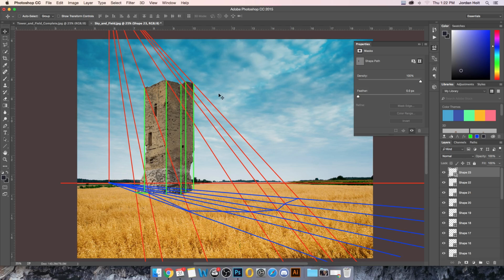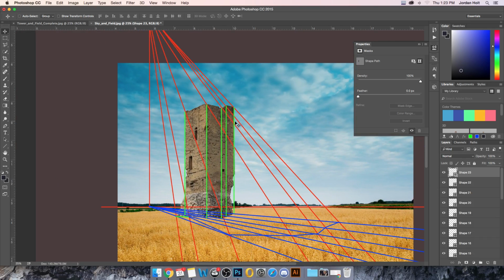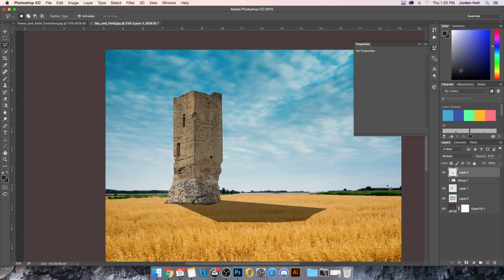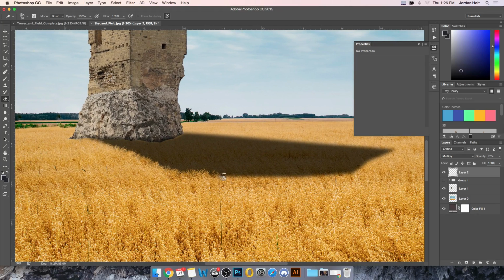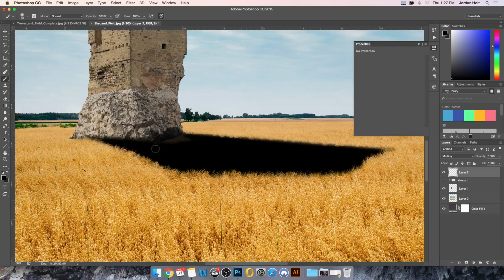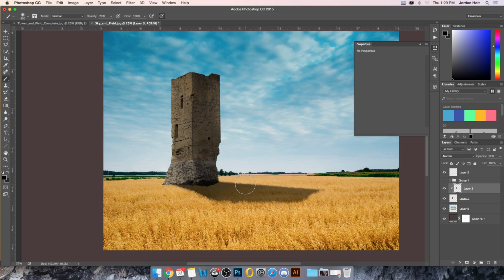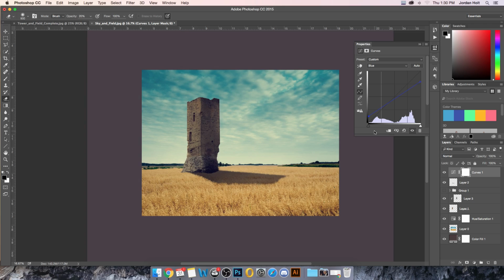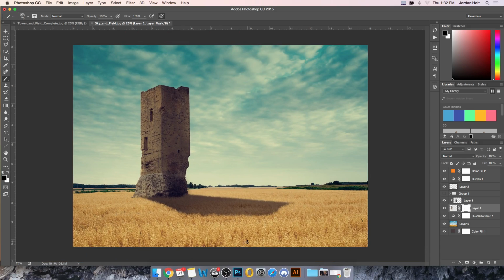Photoshop CC Tutorial - Plotting Complex Shadows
A follow-up to the video on basic shadows in linear perspective, I take the measurements a step further to more accurately plot the shadow of the tower.